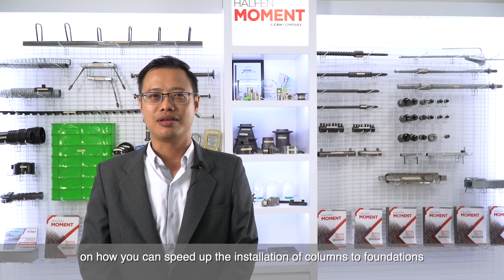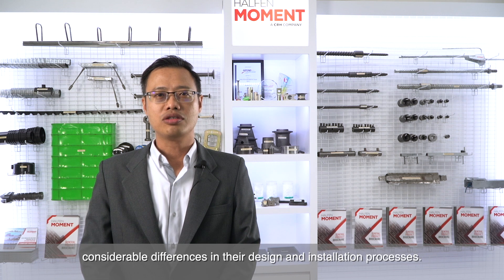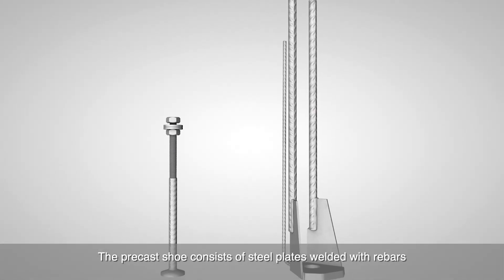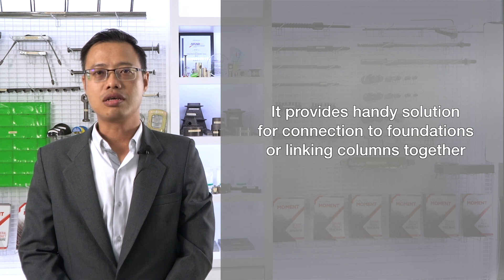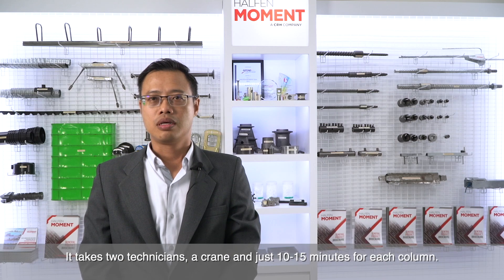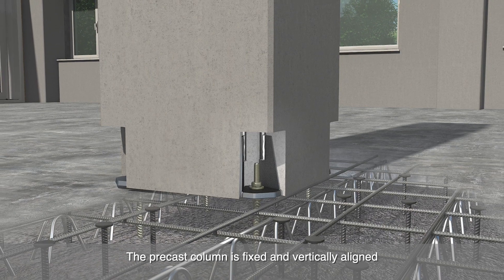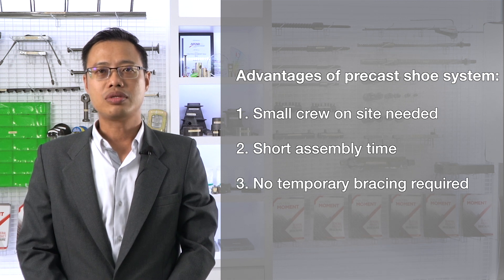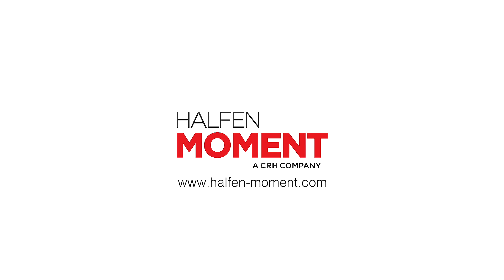How To Install Precast Columns? | MOMENT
There is a significantly more economical way to install precast column-to-column or column-to-foundation using Moment Precast Shoe. The system comprises of the precast shoe and the suitable anchor bolts for the foundation base that makes the installation easy.

Read more about the application of precast shoe for the precast industry